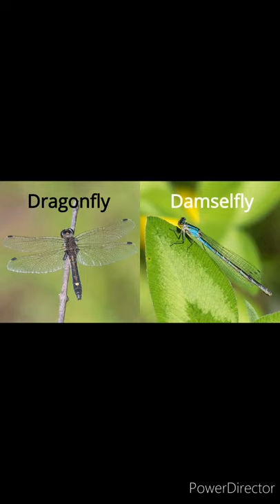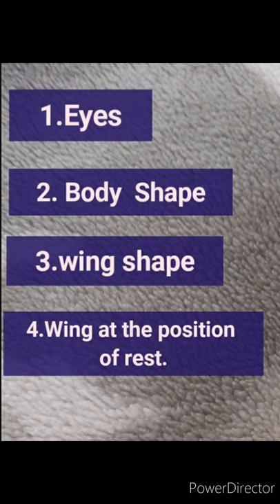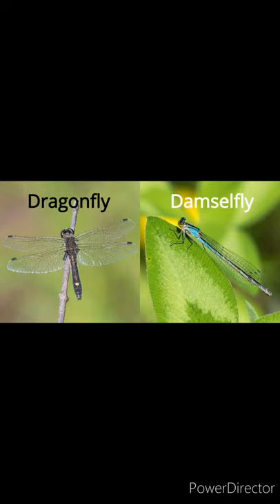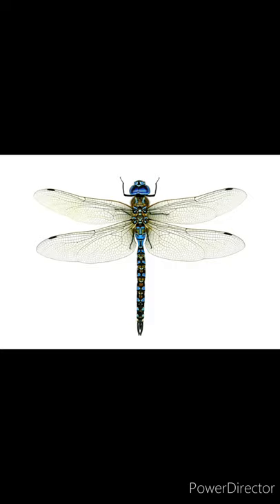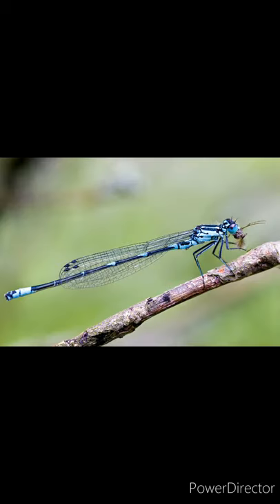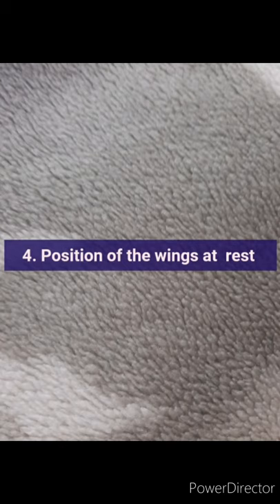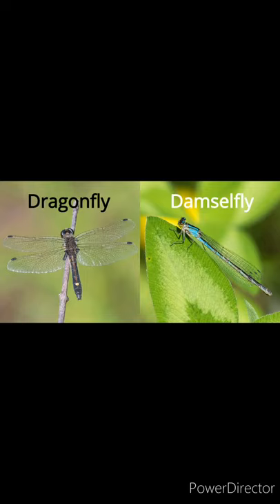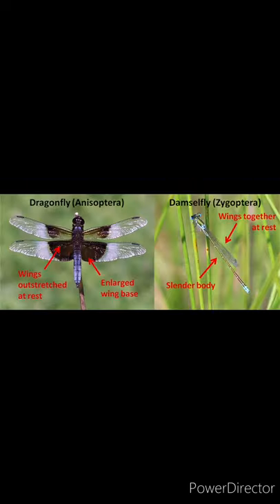DRAGONFLY VS DAMSELFLY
If you've ever spent time near a pond or stream on a beautiful summer day, you've likely been buzzed by a dragonfly or two. Or maybe it was a damselfly. How can you tell the difference?
Dragonflies and damselflies are similar, both belonging to the Odonata subspecies of insects. More than 5,000 species of these insects exist, with dragonflies being more common than damselflies.
Both dragonflies and damselflies are typically found near fresh water and are commonly seen during warm, sunny days. And while they share some physical characteristics, there are four ways you can differentiate between the two, points are explained in the this video.